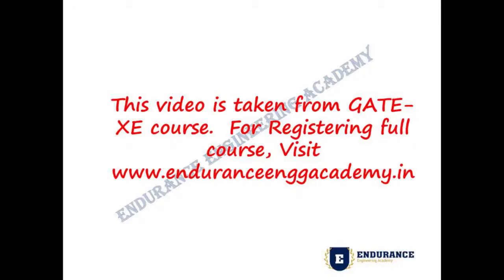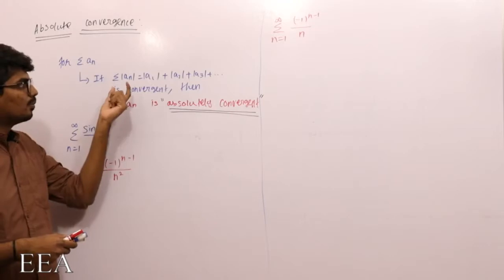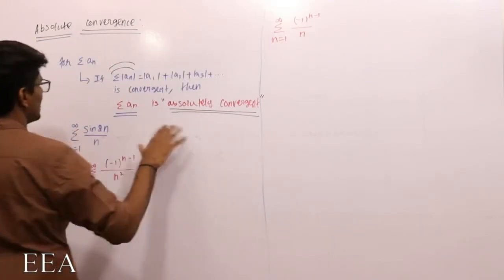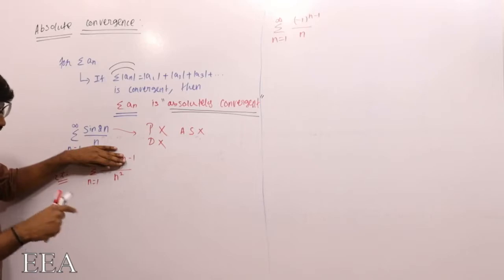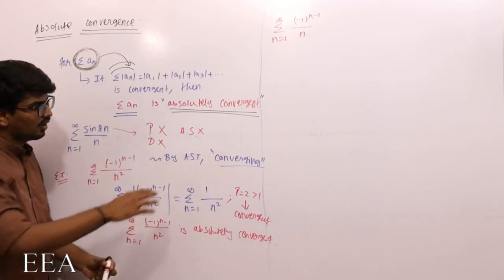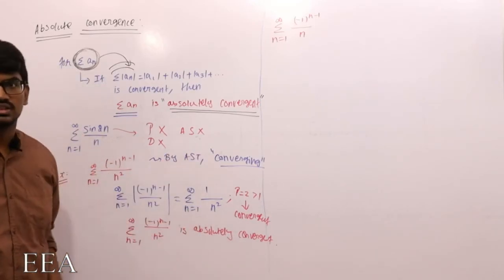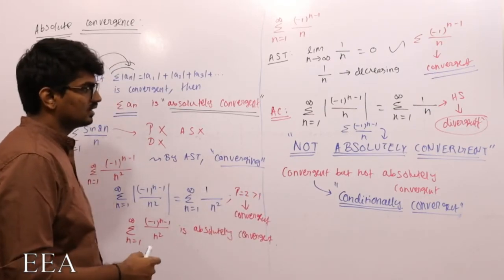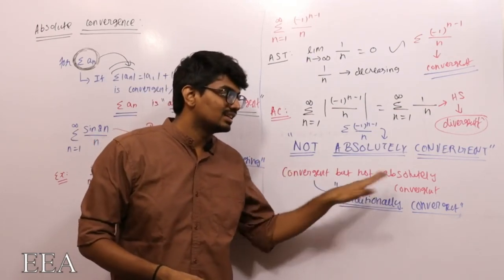Absolute Convergence(Sequence & Series) | GATE-XE | Engineering Mathematics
Absolute convergence Test is one of the Method by which we can find out whether the series is Absolutely converging or not.